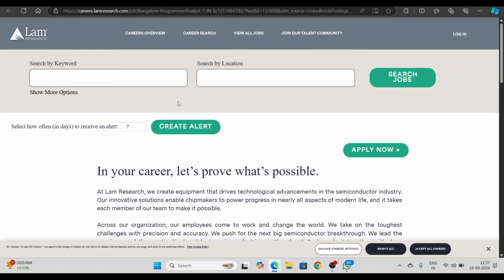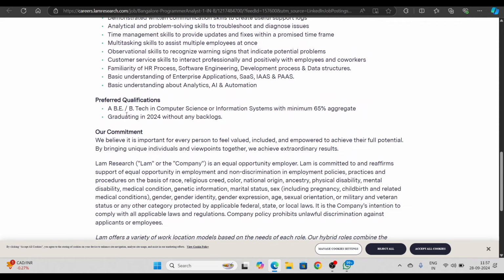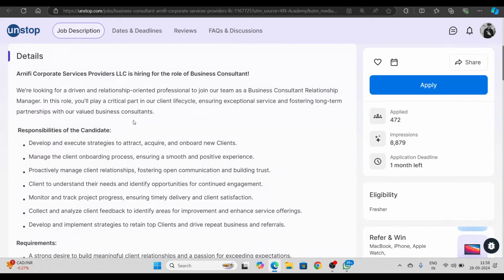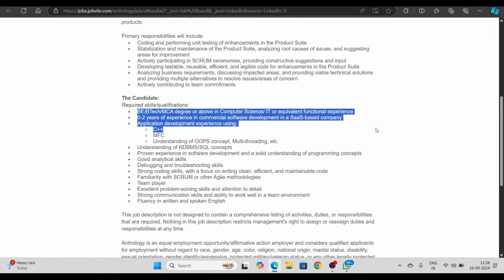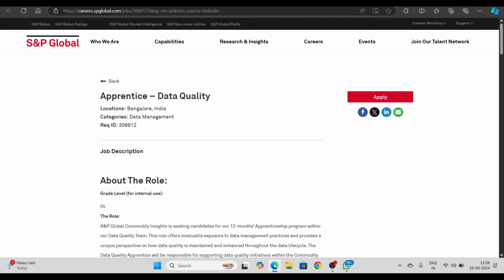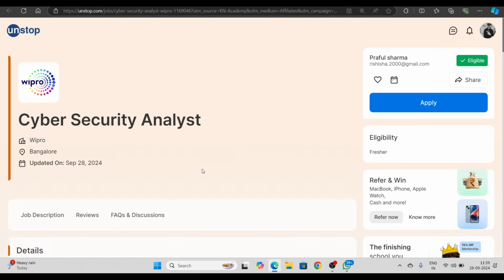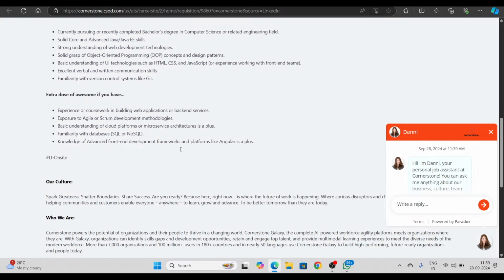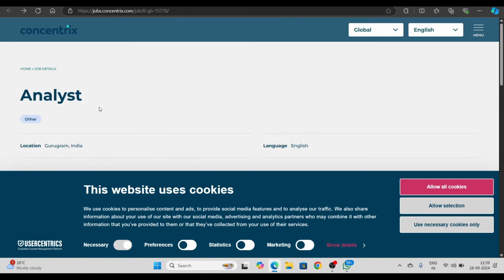Biggest Hirings | OFF Campus Drive For 2025 , 2024 , 2023 Batch Hiring | Latest Fresher Jobs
Description Videos

2023 Batch Job
2024 jobs
2024 batch hiring
2024 IT Jobs
new jobs freshers 2024
2024 batch hiring
latest 2024 batch hiring
accenture hiring 2024
accenture result
accenture new hiring 2024
accenture pada
latest hiring 2024
it jobs 2024 batch
2024 batch hiring
new 2024 batch jobs